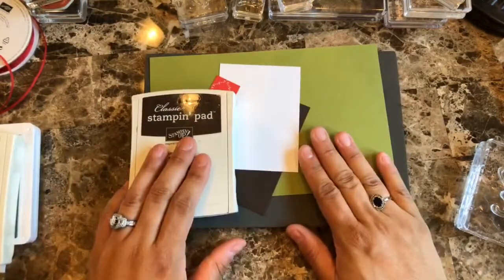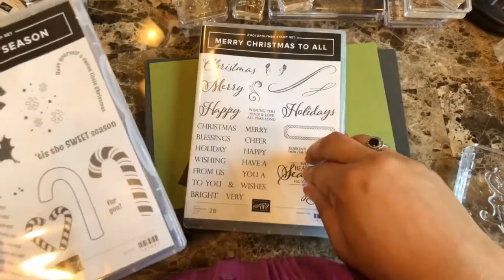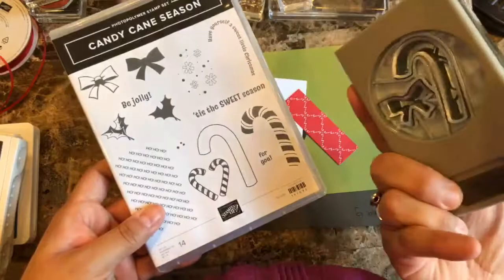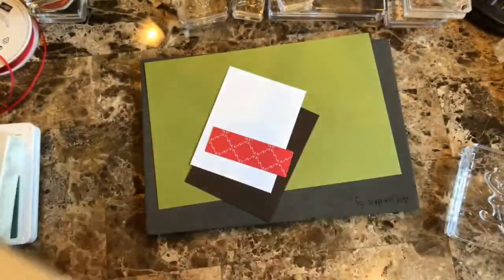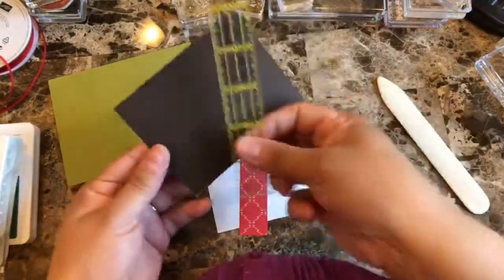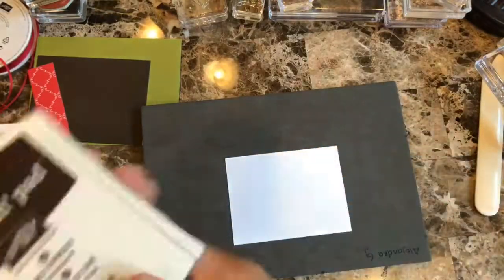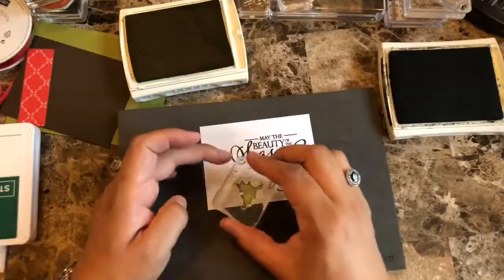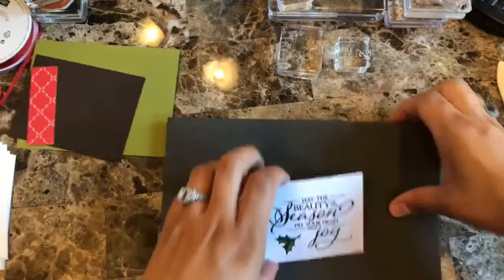How to make a quick and easy Christmas card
Plus card inspiration, videos, Stampin Up News, Specials, exclusive offers and more delivered to your inbox.
You can purchase all the supplies I show on this video